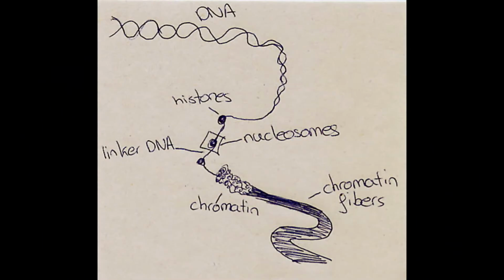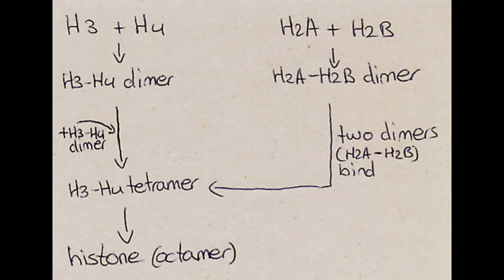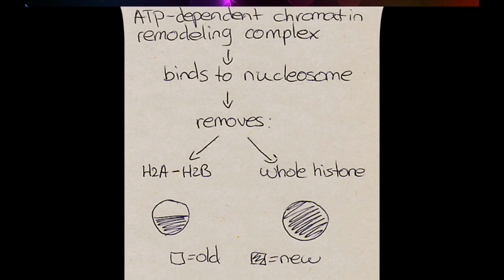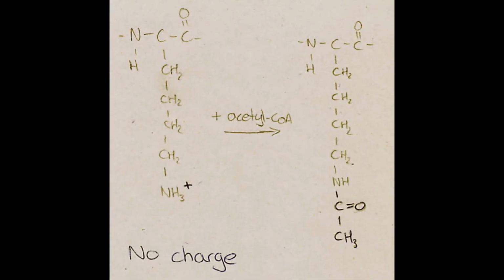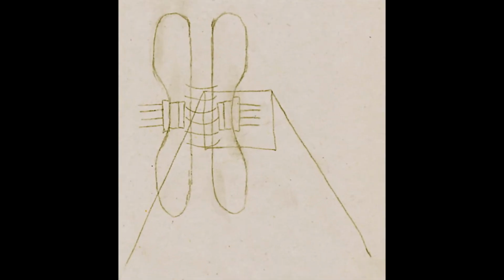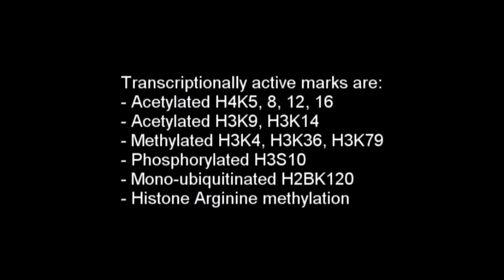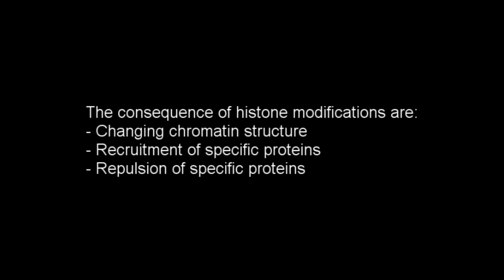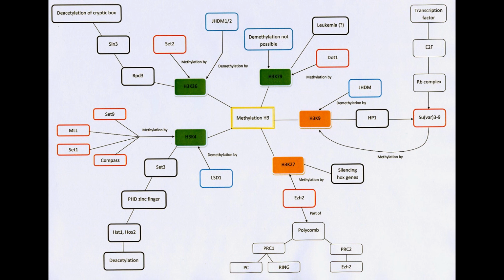DNA, chromosomes and genomes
In this lecture I discuss DNA, chromosomes and genomes. In the lecture of chapter 1 from alberts I discussed DNA itself.

I followed the order of the book The cell from Alberts, chapter 4.